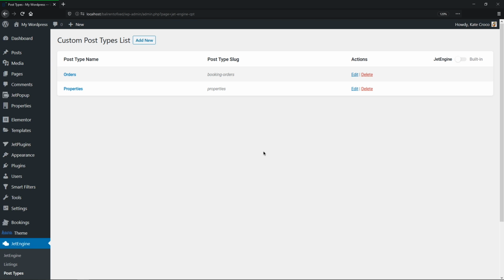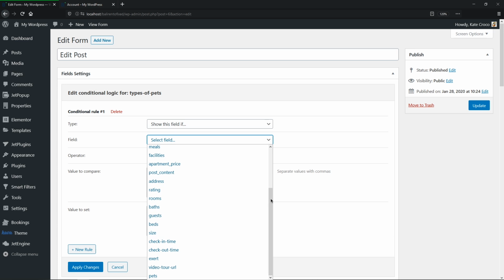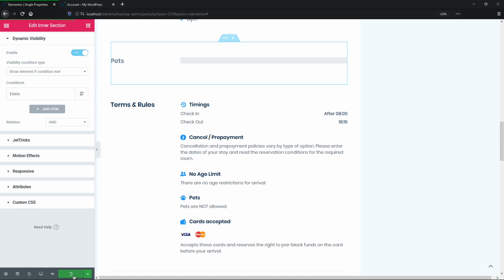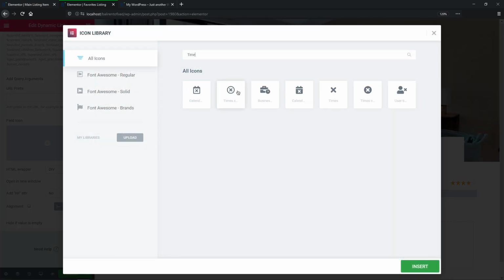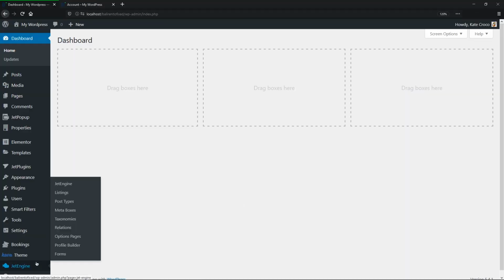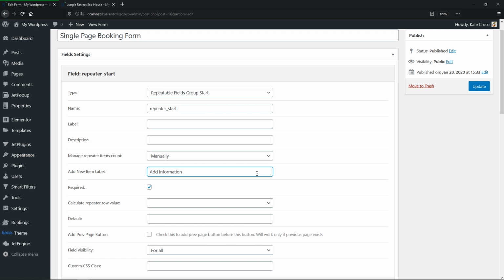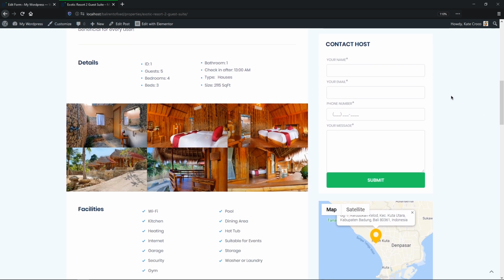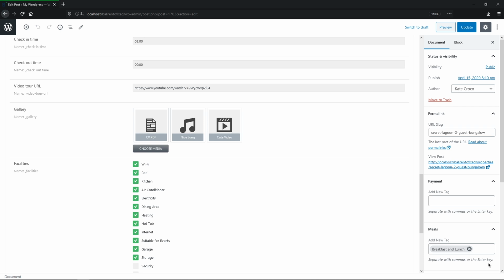JetEngine for Elementor | 2.4 Version Overview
Be the first to find out about the most recent updates of JetEngine plugin for Elementor.

🔥Experiment with Conditional Logic and check out the Repeater Groups in action
🔥Create Data Store and reinforce the User Profile Builder options
🔥Check out the handiest option — Dynamic visibility for Elementor to create content that you don’t want to show everyone yet.

 ► TIMESTAMPS

BLOCK 1
00:00 Introduction
01:03 Conditional logic for the Meta fields
04:00 Conditional logic for the Forms fields
08:52 Dynamic Visibility for Sections/Columns/Widgets
BLOCK 2
11:19 Data Stores Module
BLOCK 3
17:42 Maximum number of user-generated posts
19:45 Front-end posts deletion
BLOCK 4
21:43 Repeater groups in the Forms Module
26:27 Select, Radio, and Checkbox in the Repeater Meta field
27:23 Input Mask for the text fields within Forms
BLOCK 5
29:35 Random number of posts in the Listing Grid
BLOCK 6
31:37 Number field type in the Meta fields of the CPT
32:22 Cyrillic→Latin conversion in the Name Meta field
32:52 No duplication of the Meta field names
33:34 SVG images preview in the Media Meta field